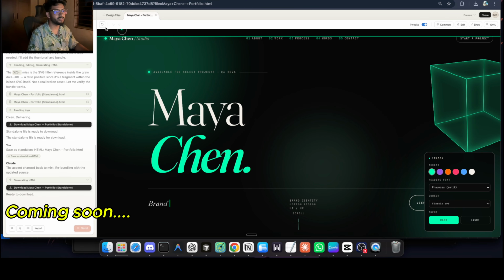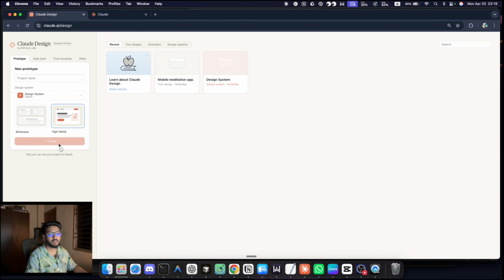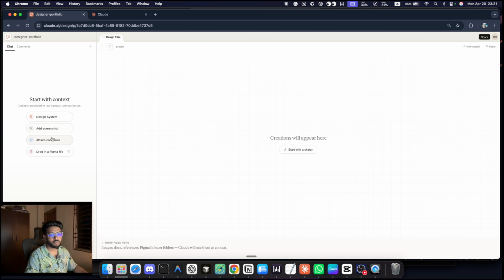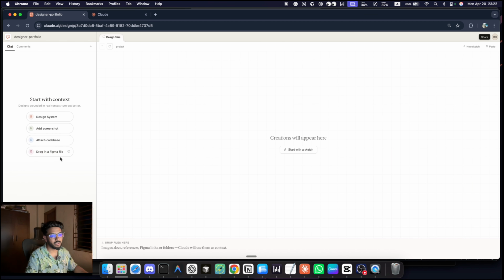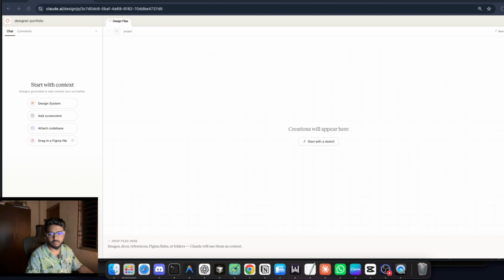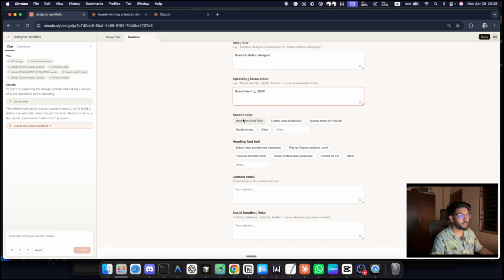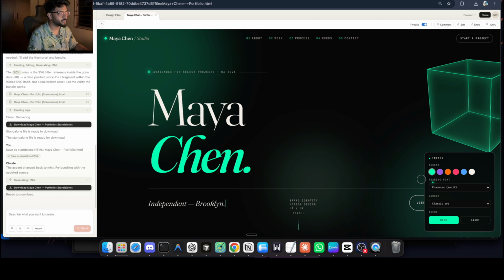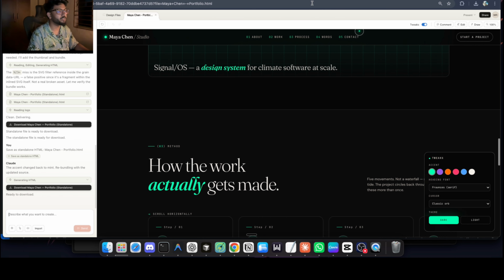Claude Design is Insane! One Prompt Built This Entire UI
In this video I show how I set up Claude Code, how it works, and what kind of output you can generate from a single prompt.

I walk through:
• Prompting workflow
• Design generation demo
• Frontend output review
• Tips for better prompts

Honestly, the results surprised me.

Tools used:
- Claude Code
- Frontend development workflow
- AI-assisted design generation

If you’re into AI coding, frontend development, and prompt engineering, this is for you.